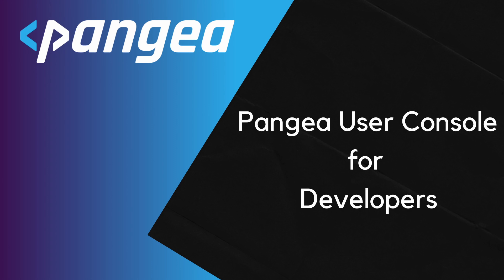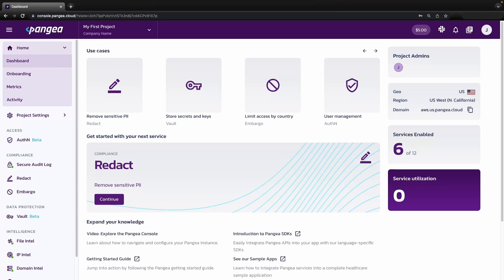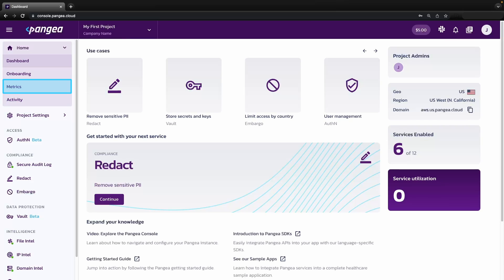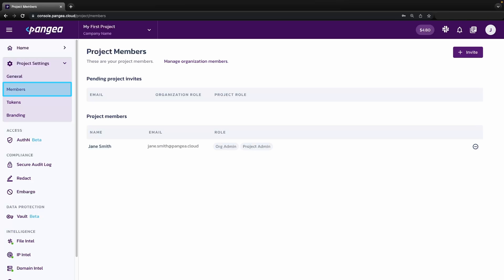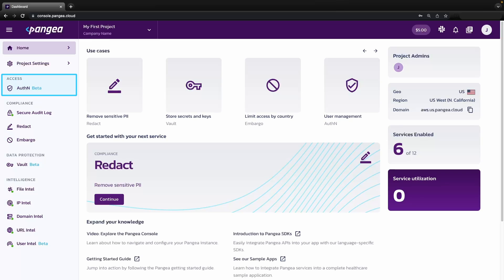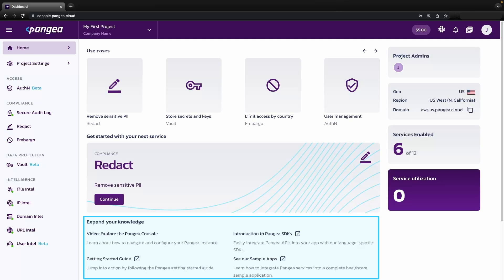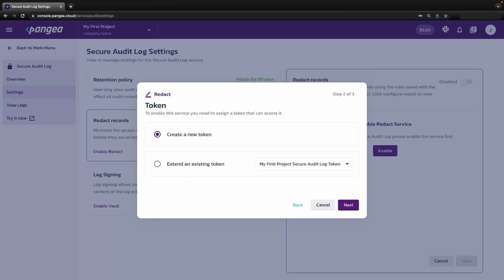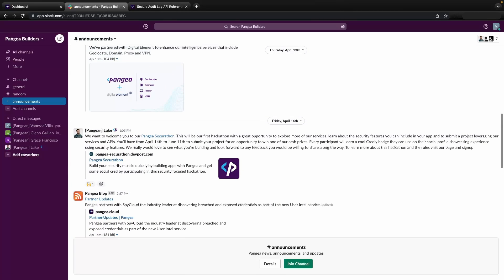Pangea User Console for Developers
In this video, we walk you through the Pangea User Console (PUC) to get you more familiar with how to use Pangea as a Developer.

Everything from enabling a service,  adding a new member, how to update your AuthN branding, and token management.

[00:00] Introduction
[00:10] Organizations and Projects
[00:17] First time login experience
[00:27] getting started with a common service
[00:40] Pangea User Console walkthrough
[01:19] Metrics & Activity
[01:53] Project Settings
[02:35] Services
[03:29] Secure Audit Log
[03:45] Enable Redaction
[04:23] Try it out page
[04:35] Slack Community